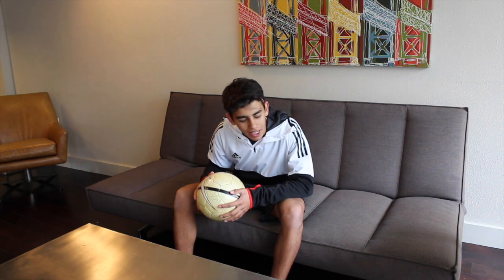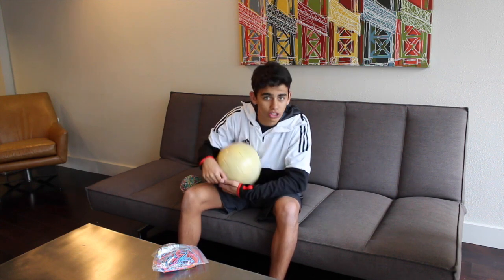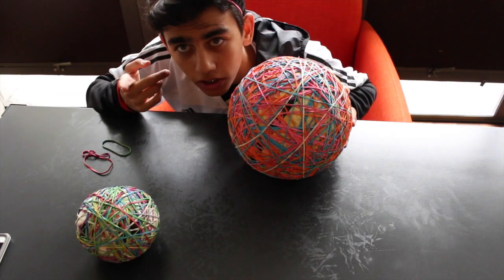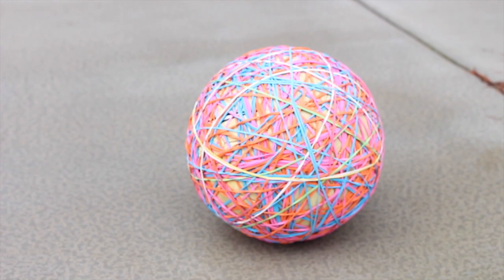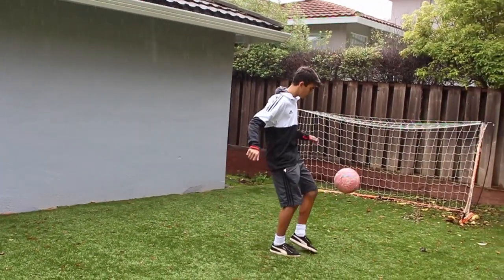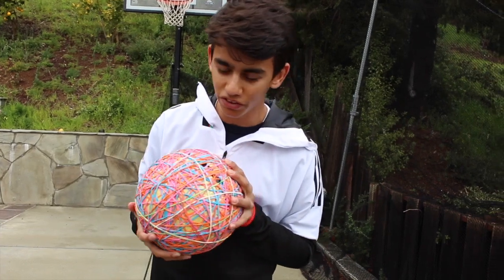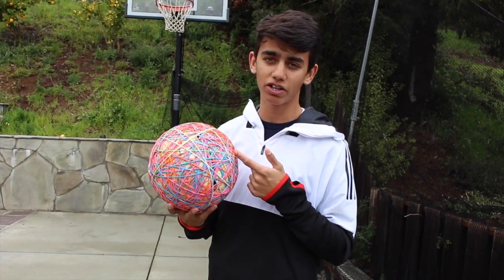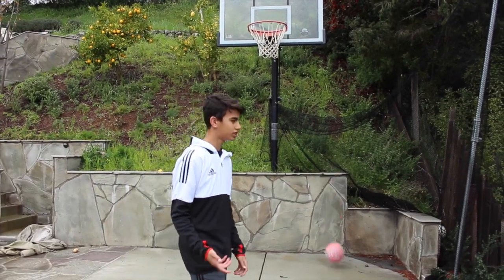CRAZY RUBBER BAND FOOTBALL/SOCCER BALL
Double Upload Weekend :OOOOOO
I made a RUBBER BAND FOOTBALL/ SOCCER BALL, and tested it out on the pitch as well as on the "streets". Shoutout to Kieran Brown for the idea of the Rubber Band Football.

KG4 ;)

Song: Migos - Get Right Witcha INSTRUMENTAL
Ghasper - Turtle Ship
Packy - Wobbin

Cameras: GoPro Hero4 Silver and Canon EOS Rebel T5i 700D